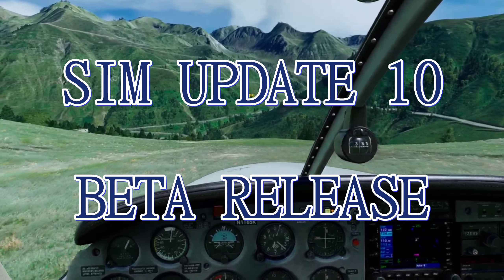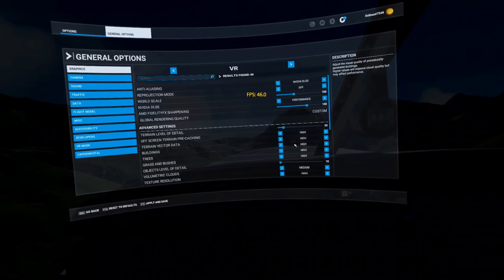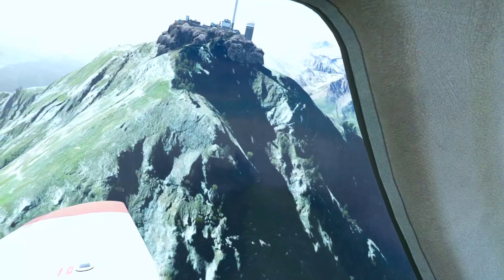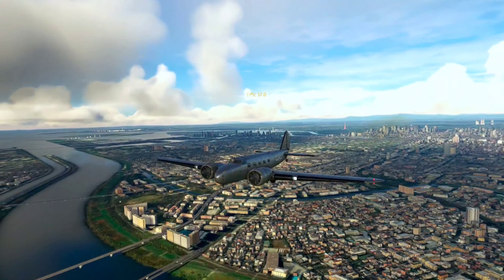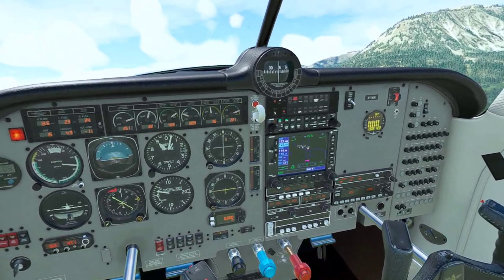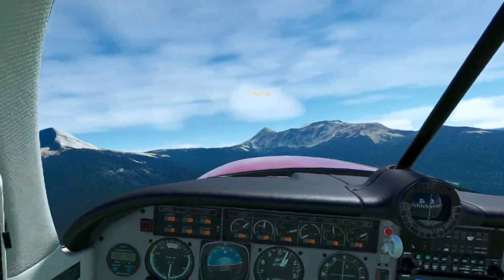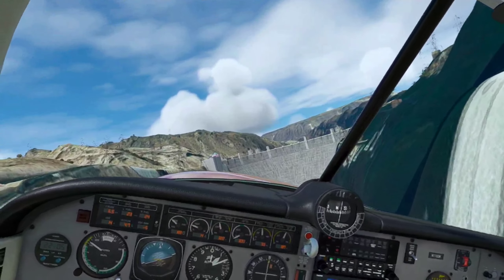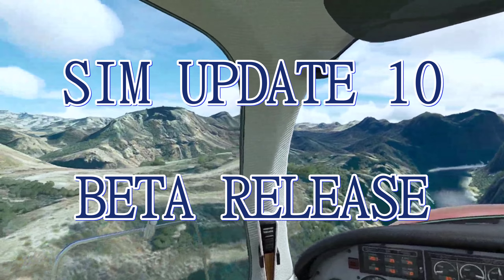MSFS 2020 Sim Update 10 Beta Released - Initial Testing of Performance in VR RTX3070 SteamVR Quest 2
Complete Guide to My Settings for the Quest 2 and SteamVR with MSFS 2020:

My System Specs:
Windows 11
NVIDIA(R) GeForce RTX(TM) 3070 8GB GDDR6
32GB, 1x8GB, DDR4, 3200MHz